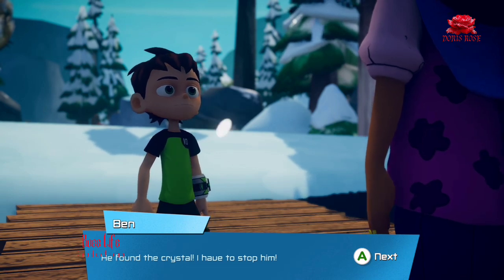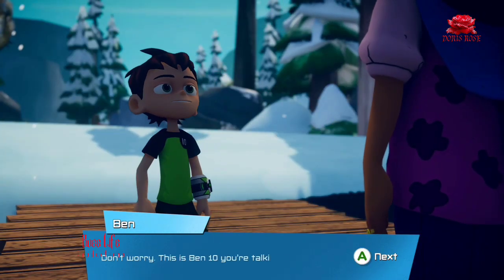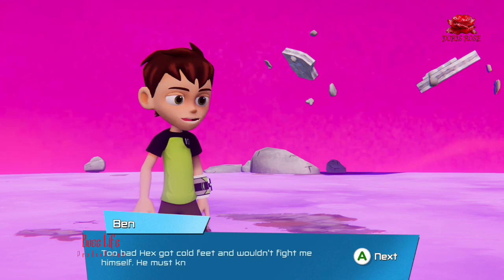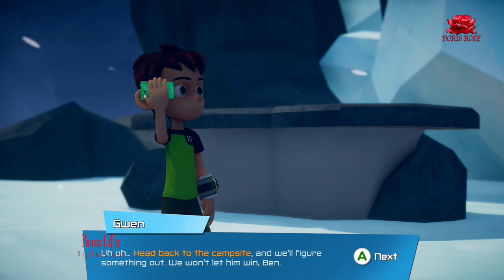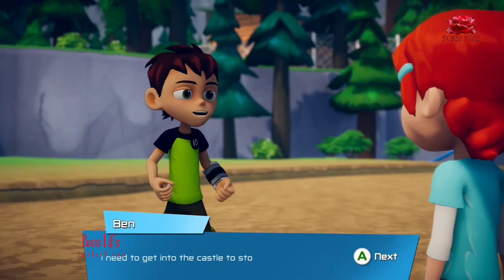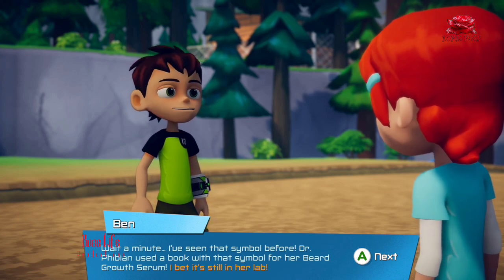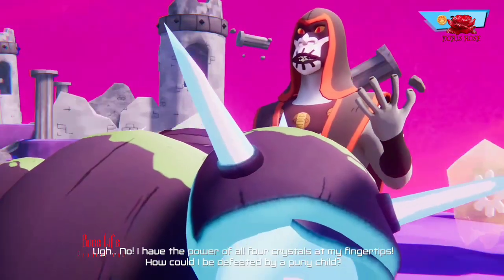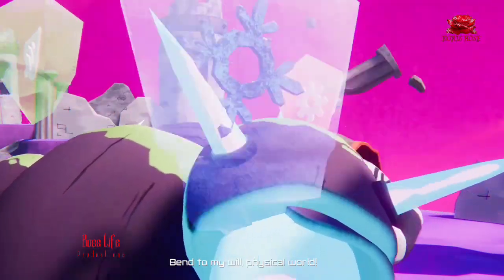Ben 10: Power Trip | FNAL BOSS | Part 4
Ben and his family are enjoying their European vacation... until evil magician Hex unleashes the power of four mysterious crystals! Only Ben 10 can break the curse – so get ready to transform into powerful aliens to battle enemies, solve puzzles and freely explore an exciting 3D world. It’s hero time! With Gwen and Grandpa Max on your side, all the humor and rivalry from the Cartoon Network show is here. And since four arms are better than two, Kevin Levin is along for the adventure in local split-screen co-op. This is one Power Trip you’ll want to take again and again. It’s hero time!

Checkout More Fun With Doris-Rose

Clean Version of games -No Cursing here, I mute in game voices! and cover silences with family friendly music based on theme!

Day 1 Streams are found right here!! Coming Soon, Inspector Gadget, Mario Wonder,  Mario RPG and many others! Don't Miss Out On The Fun!! Soul Treasure Gang!!

To find my day 1 streams go to my YouTube Channels home section scroll down and you will see the day 1 section

Show Your Support for this Channel by Helping Support Everything I do
$ Tips are never required but always appreciated! Being a  YouTuber & Twitch Streamer is my full time job and my income, so if you decide to support its greatly appreciated!!!
Supporting Options

2nd Option - Join my YouTube Channel as a member
in 1 of 4 tiers to unlock exclusive videos and monthly perks!!

3rd Option - Check out my Xbox Game Wishlist to increase my streaming variety
The link is on my about section on YouTube

4th Option - Show Your Support for this Channel by Sending A Tip (Donate):

Don't Miss The Fun! Welcome all!

5th Option - Supporting On Twitch
There are many different ways to support!! "Subs" to the stream (top panel) "Bits" (Bottom right its the diamond shape) Watching ADS once an hour, "Streamlabs Tip Page"